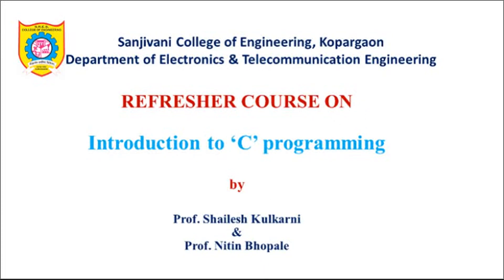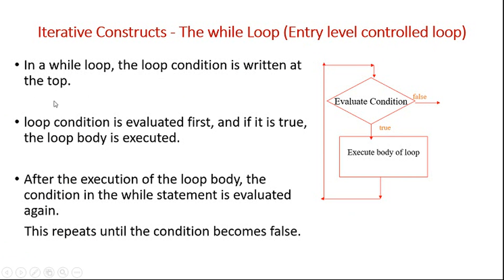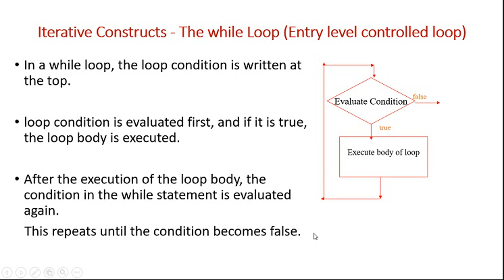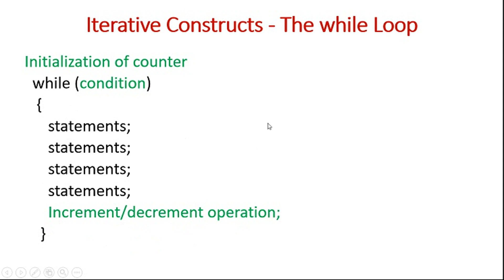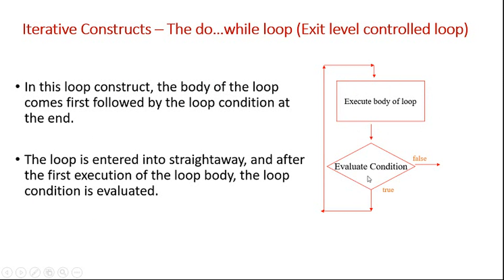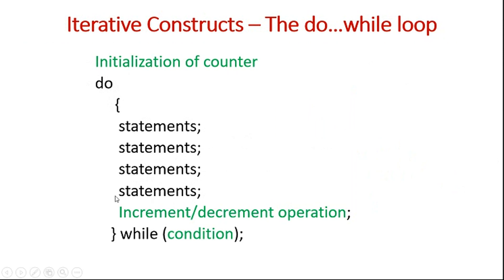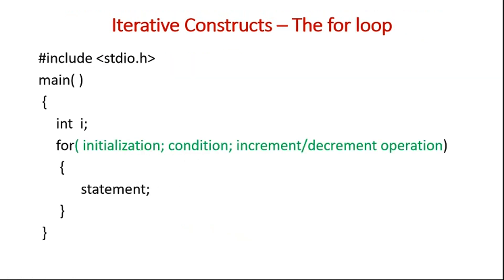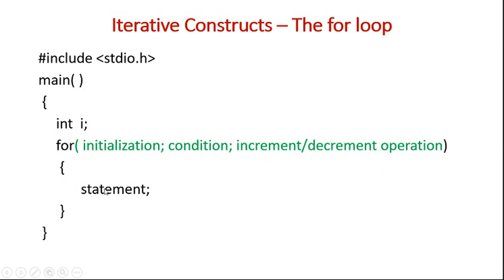loop part 1